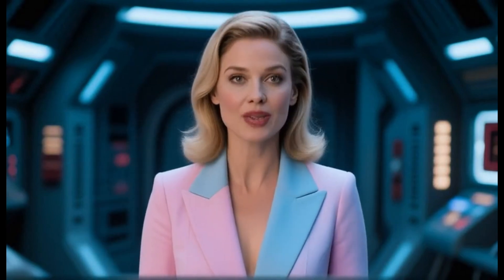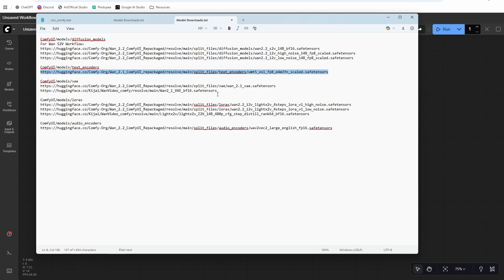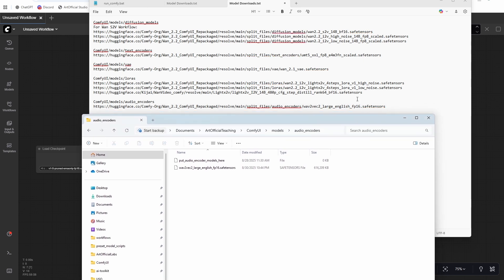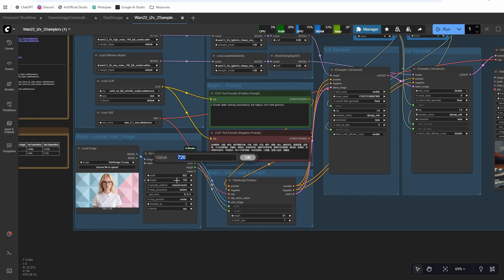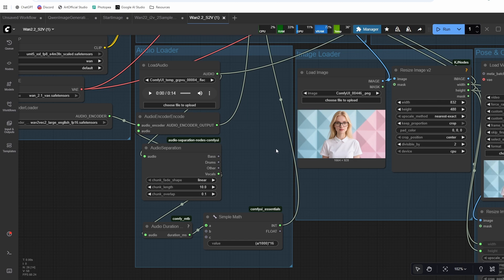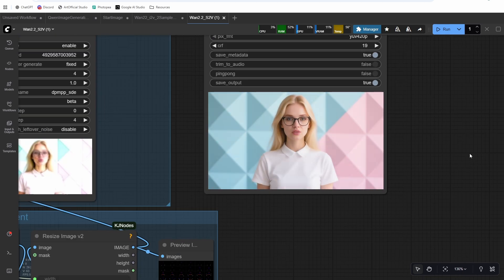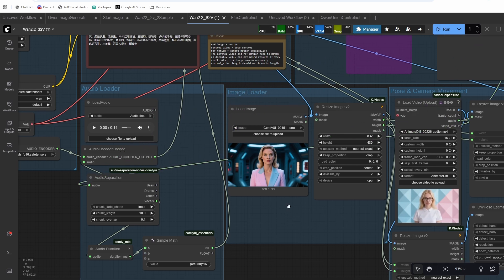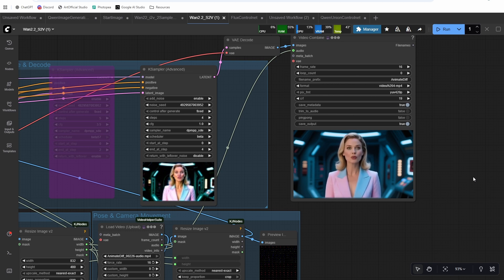Pose Control LipSync with Wan2.2 S2V! Clone Motion and Improve LipSync Realism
If you’ve been looking for the most realistic way to create AI-driven lip sync videos, this is it. In today’s tutorial, I’ll show you how to use Wan2.2 S2V (Speech-to-Video) together with pose control to take lip sync immersion to the next level. This workflow gives you precise control over both speech and body motion, letting your characters not only talk with perfect timing but also move naturally, making them feel more alive than ever.

In this video, I’ll walk you through everything you need: how to download the model, set up the workflow, and integrate pose control for maximum immersion. I’ll also demo the results so you can see the difference between standard lip sync and pose-enhanced lip sync side by side. The results speak for themselves — smoother, more believable, and perfect for storytelling or performance-heavy projects.

If you’ve been frustrated by rigid or unnatural character animations, this is the upgrade you’ve been waiting for. And the best part? It’s completely free and open-source, so you can start experimenting today.

Whether you’re a filmmaker, editor, VFX artist, or content creator looking for cutting-edge AI production tools, Wan2.2 S2V with pose control is a workflow you’ll want to master.

Model Downloads:
**Please leave the video playing while the models download, it supports the channel at no cost to you :)**